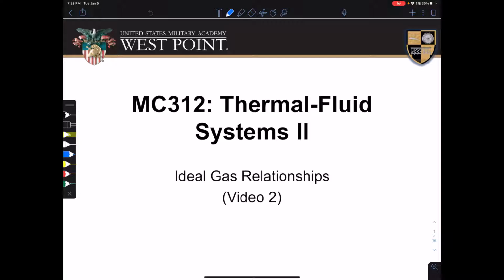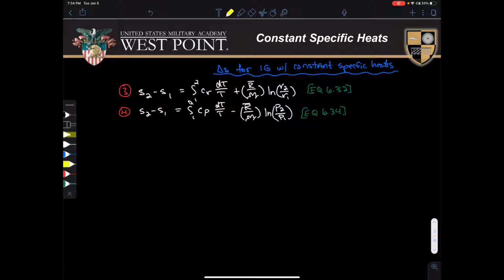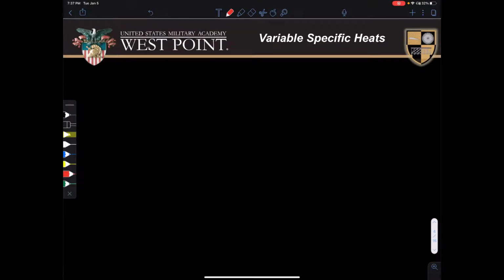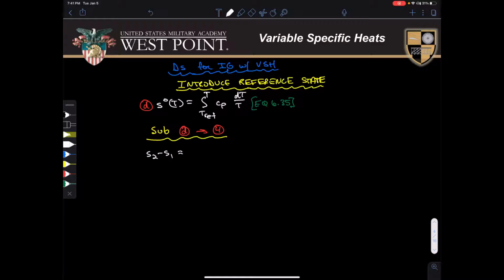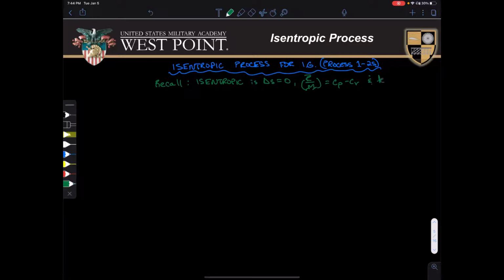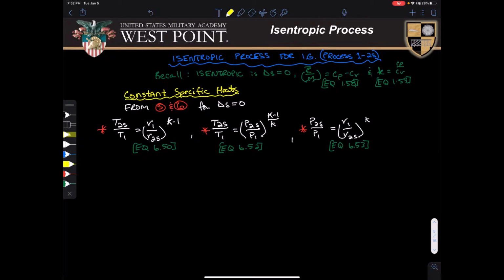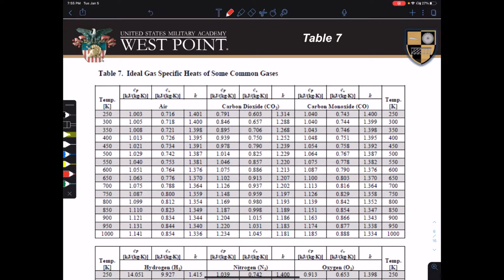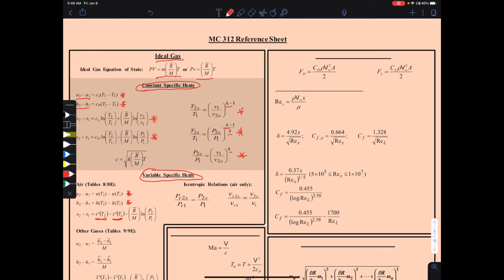LSN03 Ideal Gas Relationships Video 2